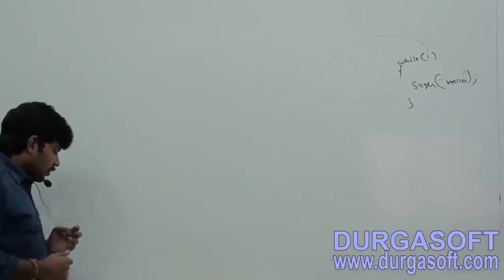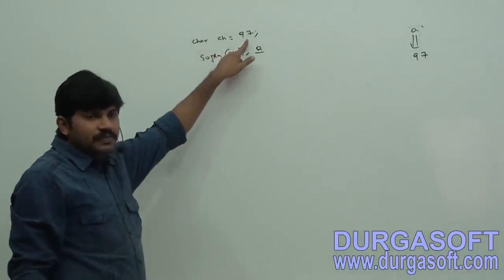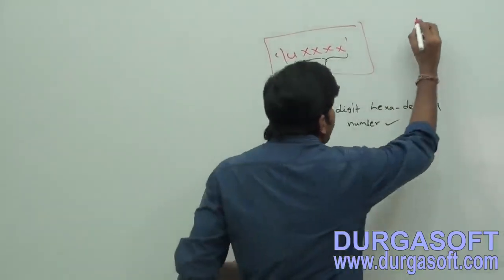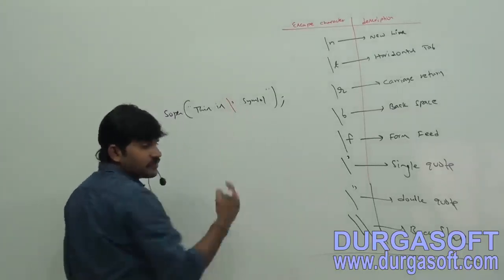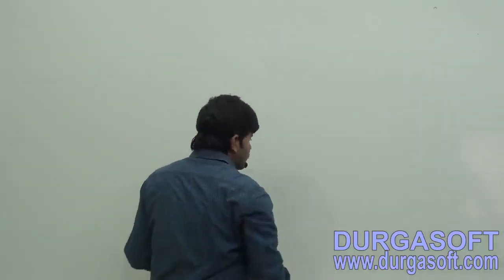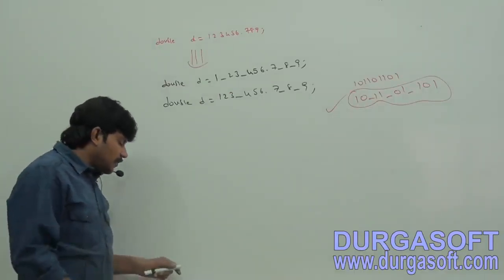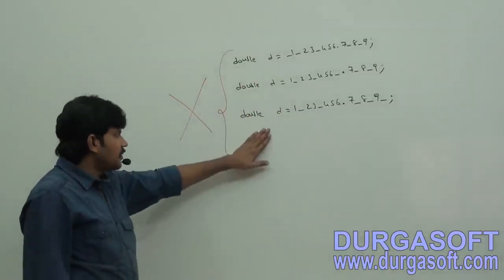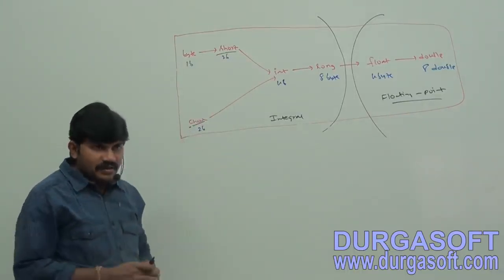core java part-5